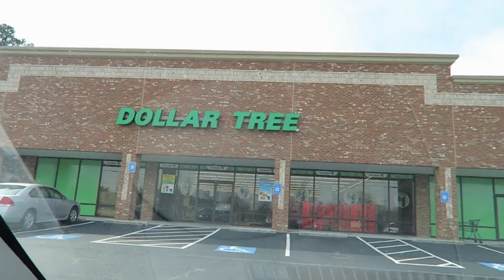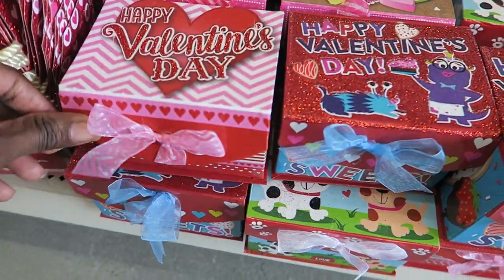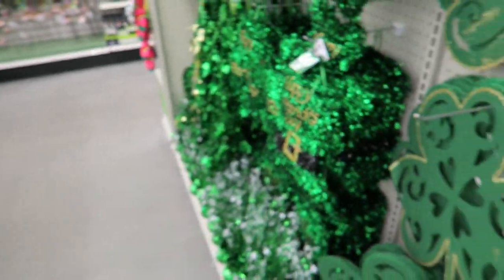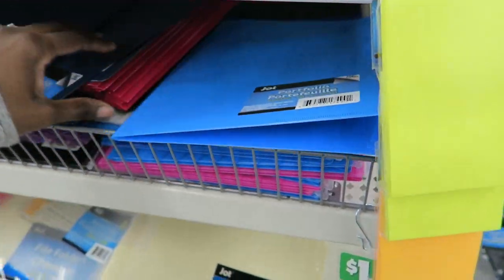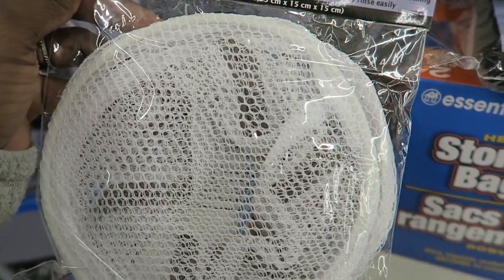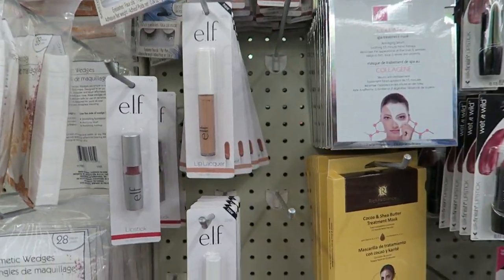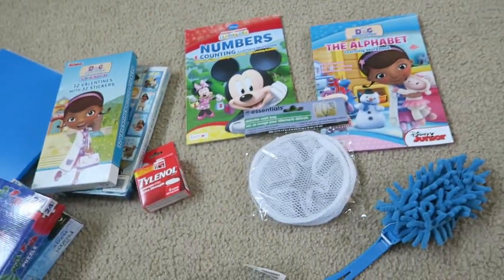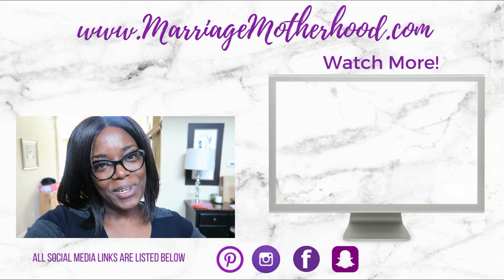Dollar Tree Shop with me 2018 | Dollar Tree Haul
Dollar Tree Shop with me 2018!  Its been awhile since I've been to the dollar tree haul.  They have some awesome valentines day stuff and great organizational items.  I would love to do a dollar tree DIY soon or an organizational project.  What have you gotten from the dollar tree lately.

Marriagemother